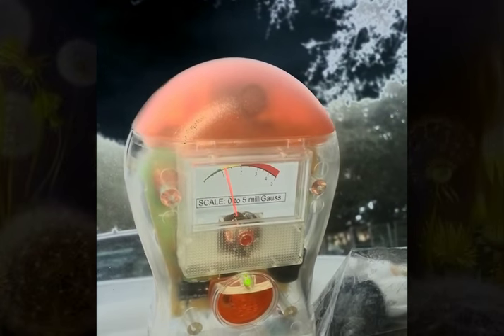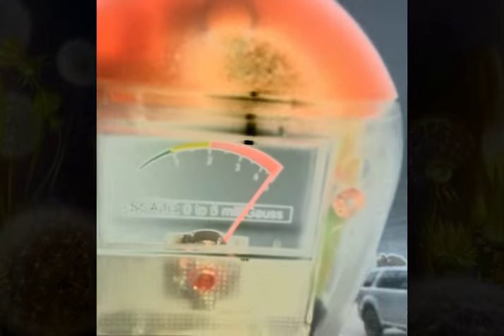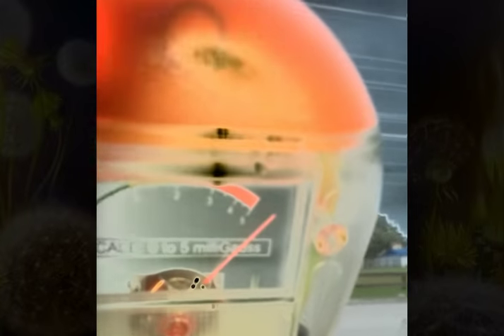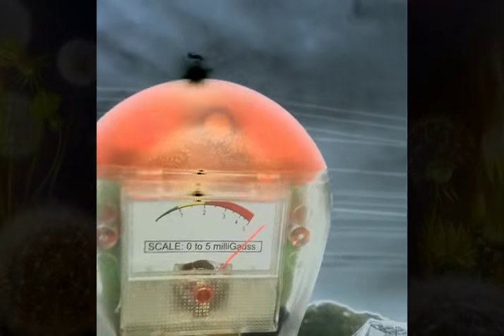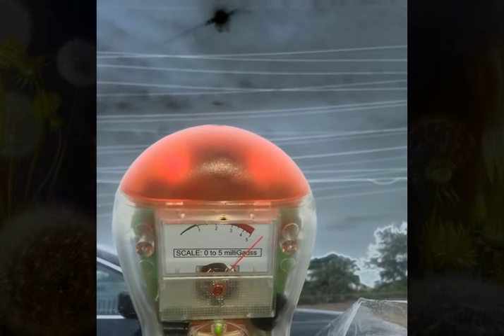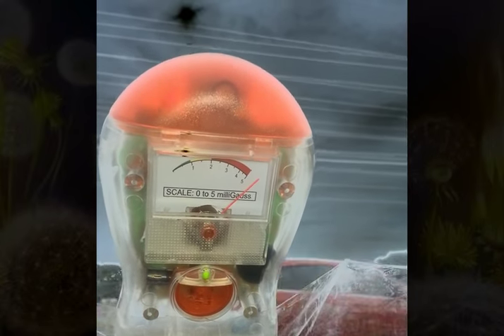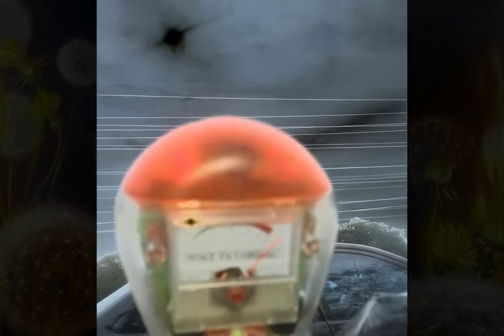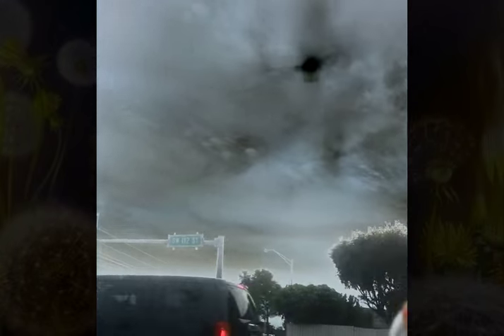Power Lines EMF A Serious Danger Schools and Drivers Being Fried! Turkey Point FPL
FPL power lines are too close to schools and drivers.  My EMF meter is going off the charts and i'm on the other side of the street from the power lines! The safety zone needs to be extended at least another 50 feet.   Three cities have also lead a battle against FPL’s plans to string a new corridor of power lines, towering 150 feet over U.S. 1, saying it will hurt property values. They want the lines underground, arguing the towers don’t meet building standards for hurricane winds. But the cities would have to cover the cost, estimated at about $8 million a mile.

Miami is already challenging the power line approval in court and fighting a state plan — along with Miami-Dade County and environmental groups — to shift water oversight from local managers to the state’s environmental agency.

The mayors also argued that the latest climate change projections, which predict a sea rise two feet higher than previously thought over the next century, have not been factored into FPL’s plan. If the utility moves forward, ratepayers could be hit with billions in costs for a facility that might be reduced to an island before the end of the century.

“FPL is trying to save money for themselves, but push the cost on us,” Stoddard said, complaining that South Florida is bearing a heavier cost than statewide utility users.

proposal to build transmission lines along the edge of Everglades National Park is a proposal for expansion of growth west and a threat to the health and future of the Everglades and the park.

Florida Cabinet approves FPL request

On Tuesday May 13, 2014 the Florida Cabinet approved Florida Power and Light's (FPL) request to build Units 6&7 at Turkey Point and the transmission corridors within Everglades National Park and along US1.

This approval happened over the objections of many Miami Group members who called Governor Scott's office to object to the proposal, or at least wait until FPL received a nuclear operating license from the Nuclear Regulatory Commission. This news is disappointing but the battle is not over.